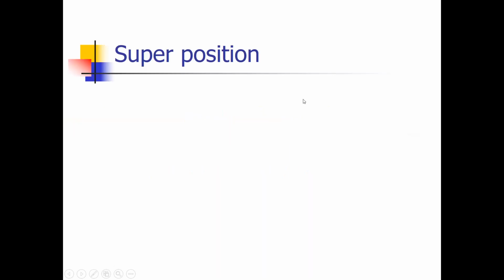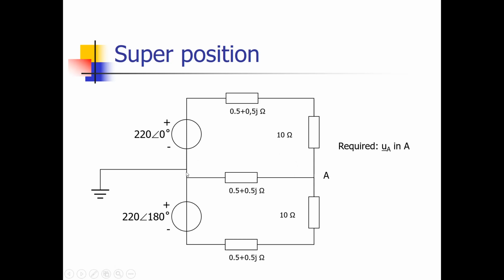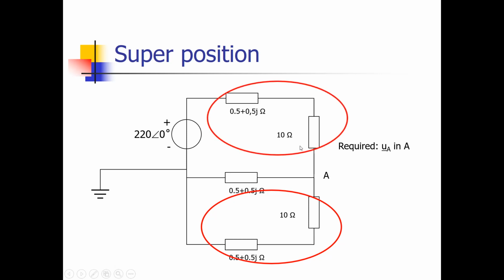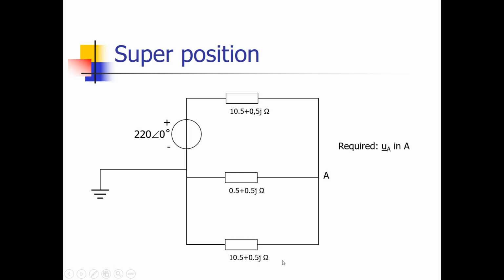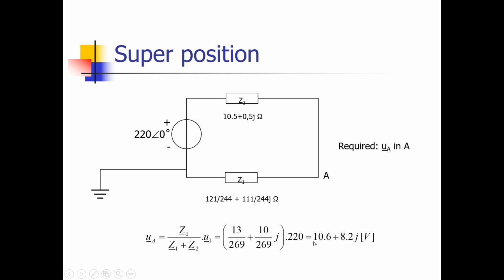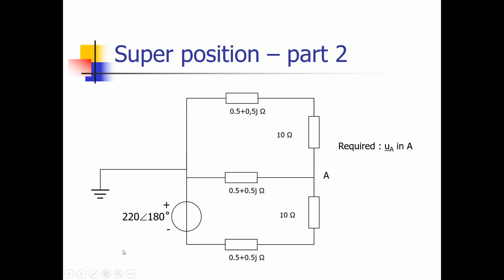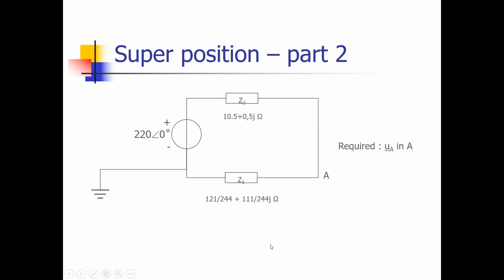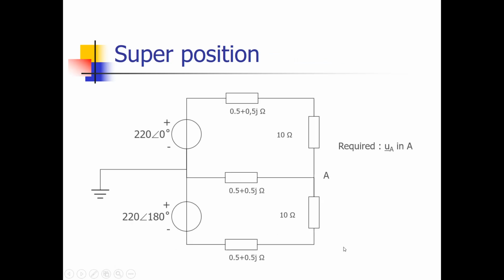Superposition in complex networks [EN]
The rules of superposition also apply in circuits with AC voltages, AC currents and complex impedances. This is discussed in this video. The video is therefore a continuation of the video "superposition".